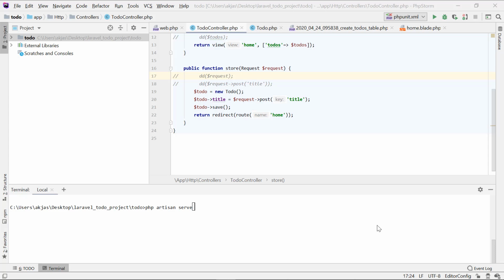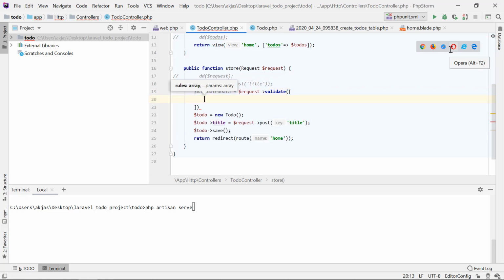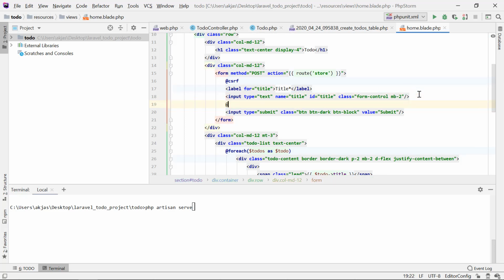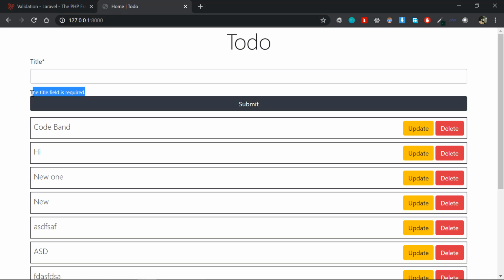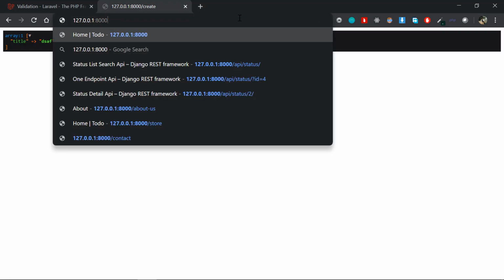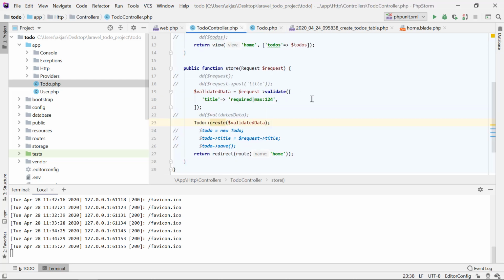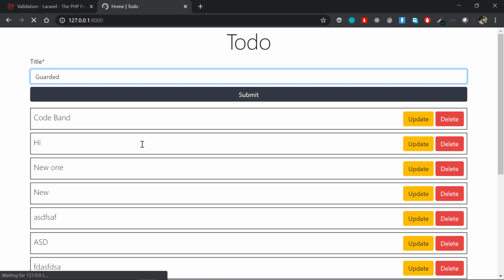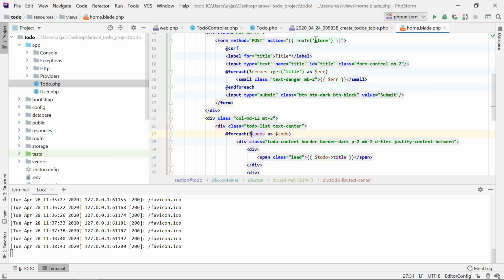Laravel Tutorial for Beginners : Part 10 - Form Validation in Laravel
In this Laravel Tutorial for Beginners video, we will be dealing with the form validation in Laravel. We will use required and max length validation rules and outputs the error messages in the blade template. We will also discuss about mass assignment in Laravel, the properties such as fillable and guarded and also implement create model method. Let's move on...